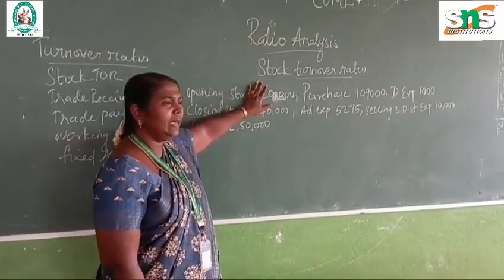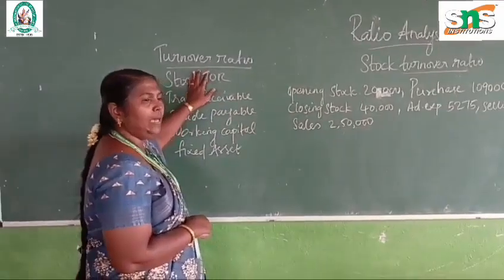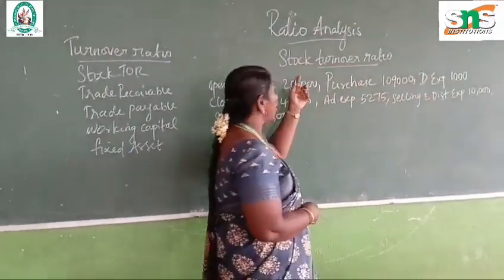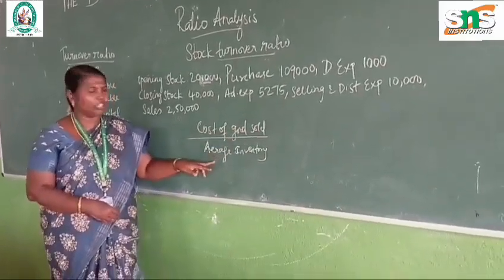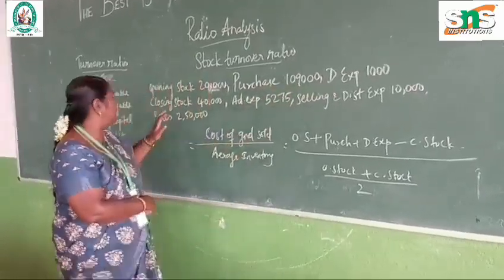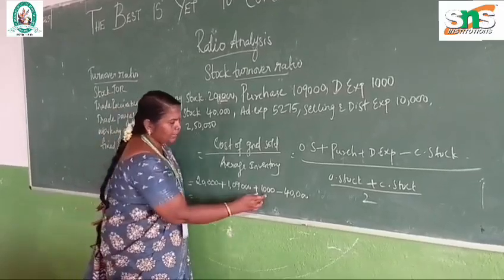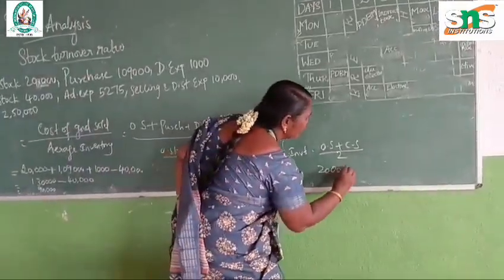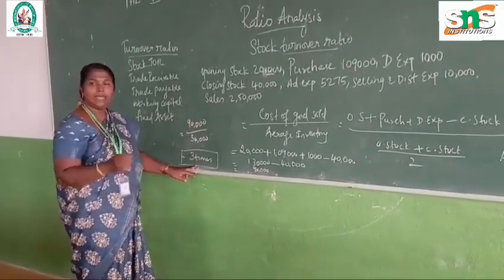DT Activity / Ratio Analysis /SNS institutions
Ratio analysis is a powerful, quantitative technique used to evaluate a company's financial health, performance, and efficiency by comparing key line items from financial statements (balance sheet, income statement)

. It helps stakeholders analyze liquidity, profitability, and solvency to identify trends, strengths, and weaknesses

Key Types of Financial Ratios

Liquidity Ratios: Assess a firm's ability to pay short-term obligations (e.g., Current Ratio:

Profitability Ratios: Measure a company's ability to generate earnings relative to revenue, assets, or equity (e.g., Net Profit Margin:

Solvency/Leverage Ratios: Evaluate long-term stability and debt capacity (e.g., Debt-to-Equity Ratio).

Efficiency/Activity Ratios: Measure how well a company uses its assets (e.g., Inventory Turnover).

Importance and Uses

Performance Comparison: Compares current performance against historical data (trend analysis) or industry peers.

Decision Making: Helps investors, creditors, and management assess financial stability and future growth potential.

Identifying Weaknesses: Highlights areas needing improvement, such as excessive debt or poor inventory management.